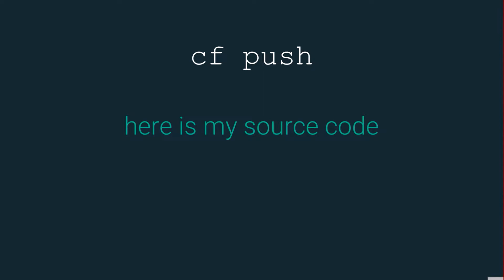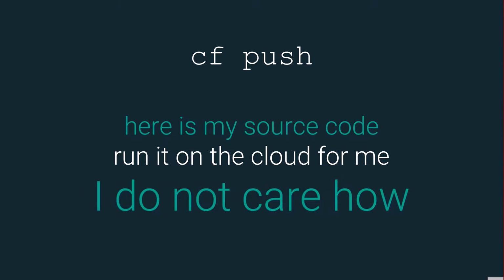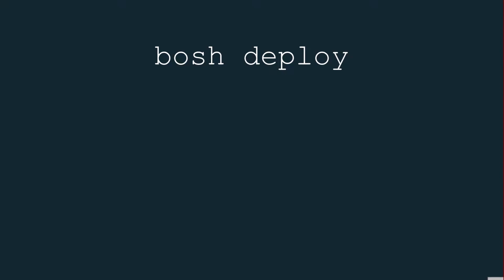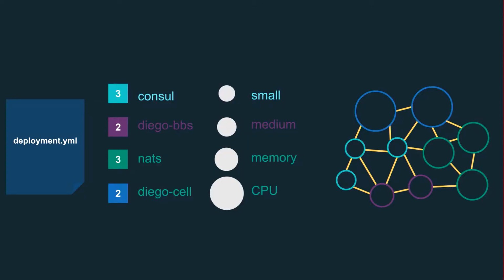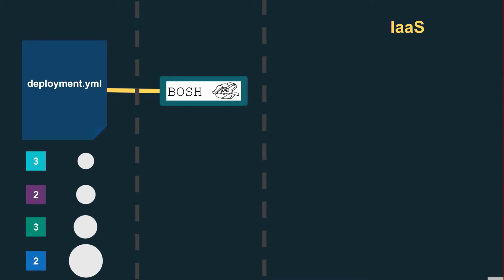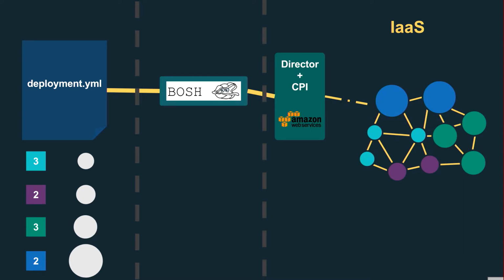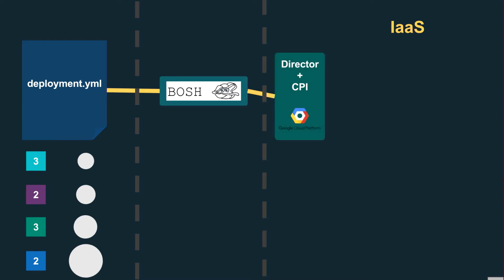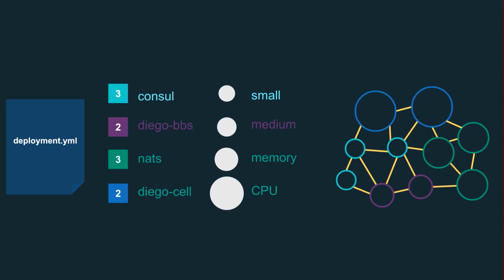SATURN 2017 Talk: Cloud-Native Development, Cloud-Nomadic Deployment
Watch Topher Bullock deliver SATURN 2017 talk " Cloud-Native Development, Cloud-Nomadic Deployment".